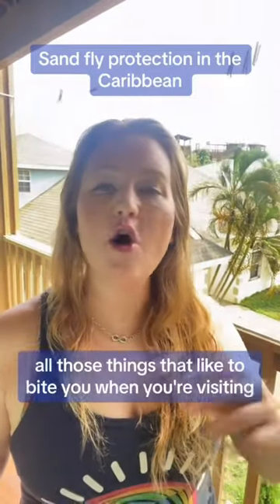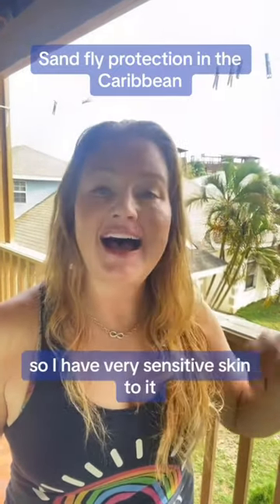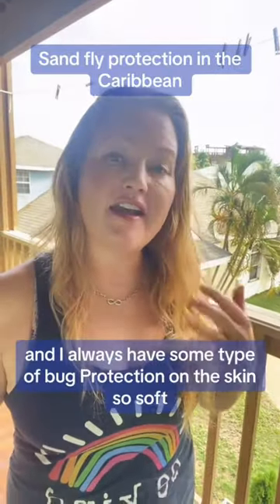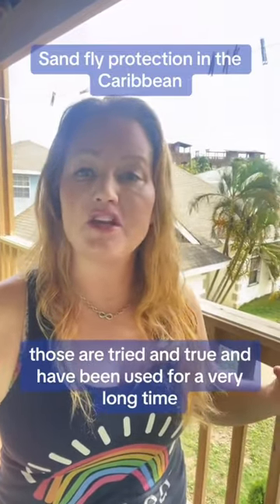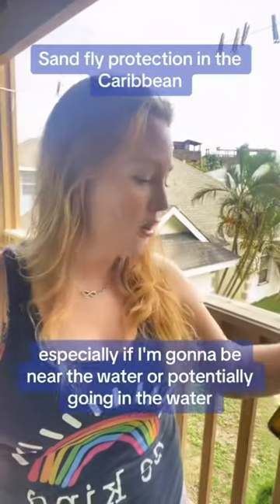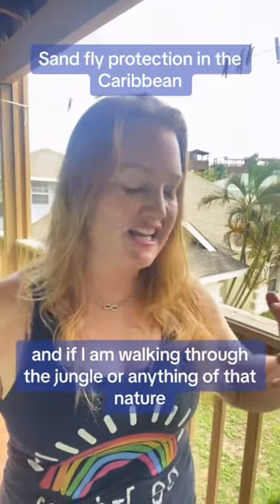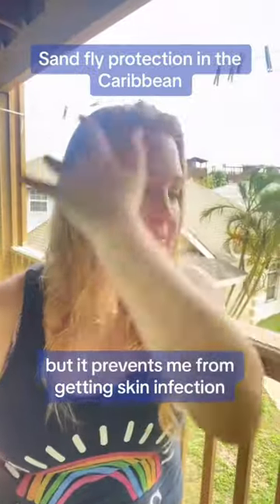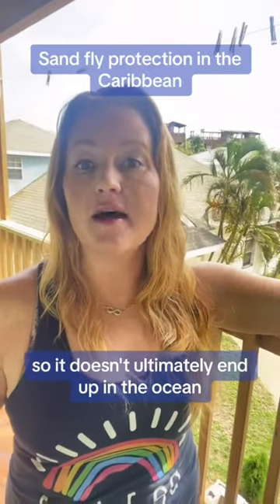Roatan Honduras: How To Protect Your Skin From Sand Flies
As they say, Overnight Success takes 10 years.  -Lauren

*** ANTI-PIRACY WARNING ***
This content is Copyright to "Lauren Hughes Realtor and Investor". Legal action will be taken against those who violate the copyright of the following material presented!